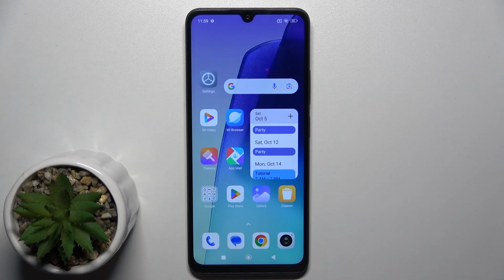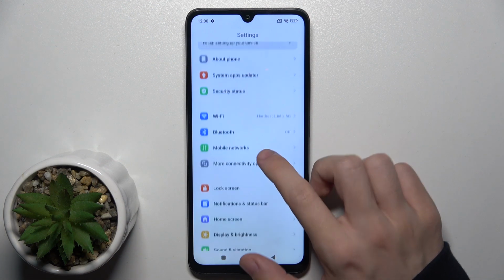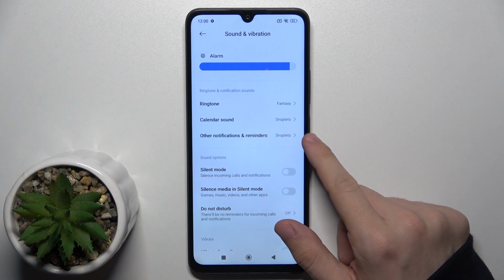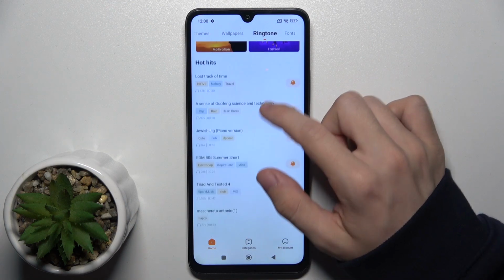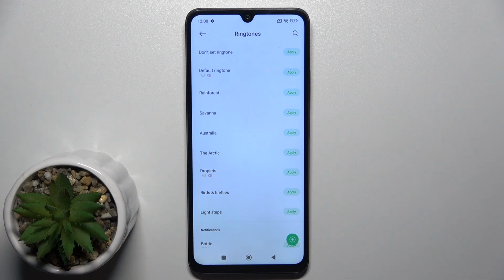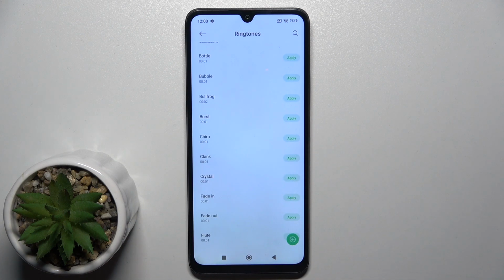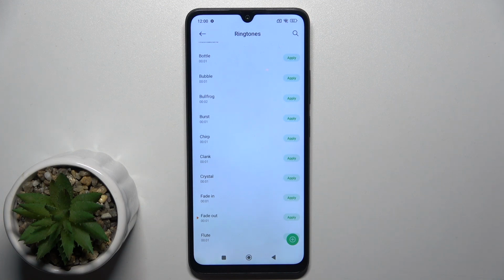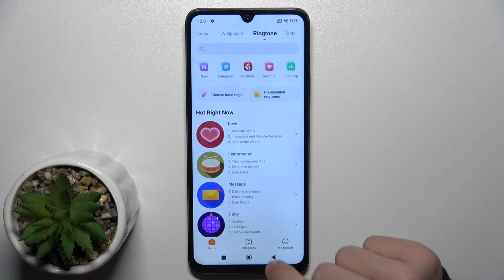How to Change Notification Sounds on Redmi 14R 5G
Customize your Redmi 14R 5G by setting unique notification sounds for different apps. This guide helps you personalize alerts in a few simple steps.

how to set custom notification tones on Redmi 14R 5G? How to access sound settings on Redmi 14R 5G? Can I assign specific sounds to apps on Redmi 14R 5G? How to use downloaded tones for notifications on Redmi 14R 5G? How to reset notification sounds on Redmi 14R 5G? How to enable silent notifications on Redmi 14R 5G? How to fix notification sound issues on Redmi 14R 5G?